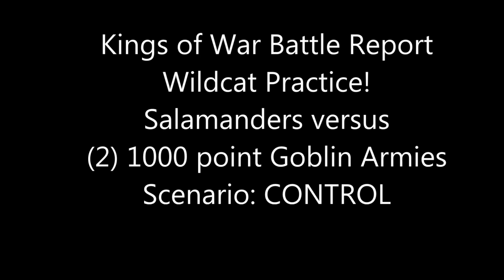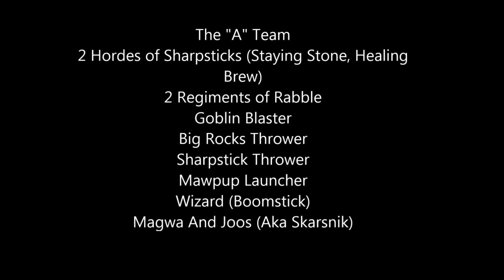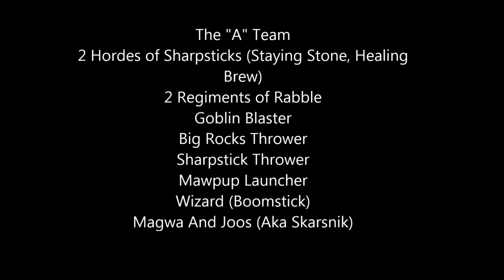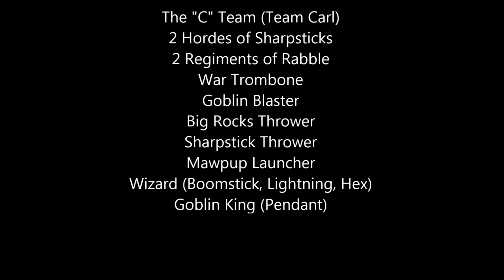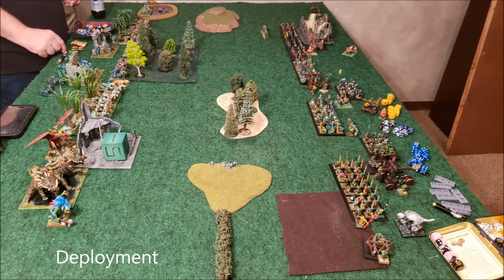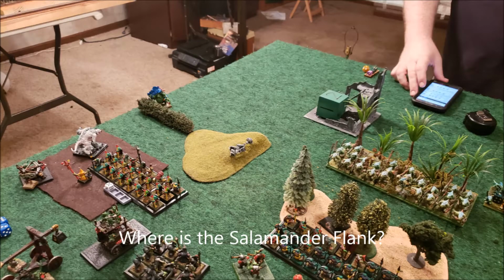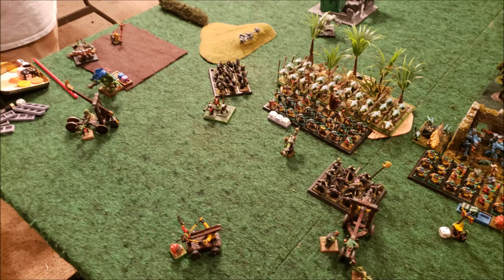Kings of War Battle Report Salamanders versus (2) 1000 point Goblin armies. Scenario: Control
This is practice for the Wildcat GT.  John is practicing his singles army, and Carl and I are practicing for the Doubles Event.  It is a great game that was greatly swayed by the Wildcat model on both sides!